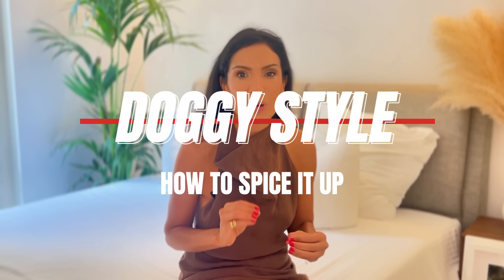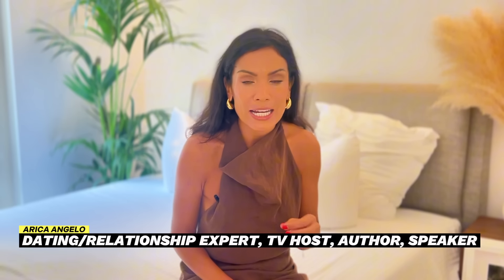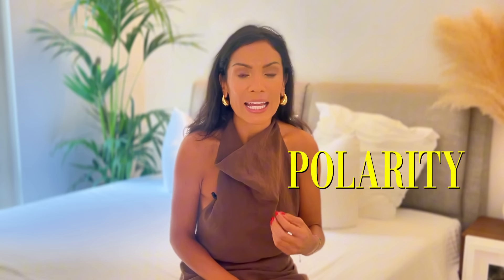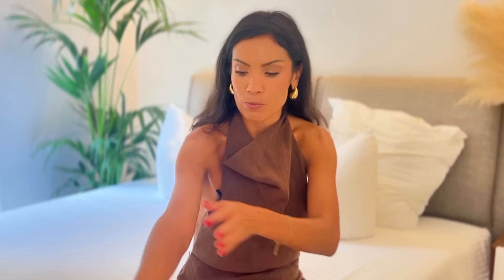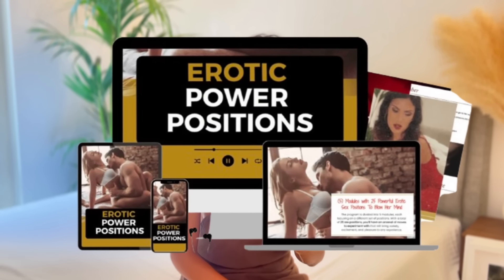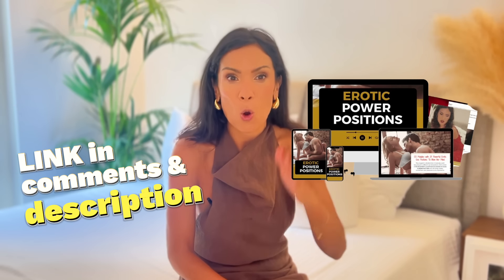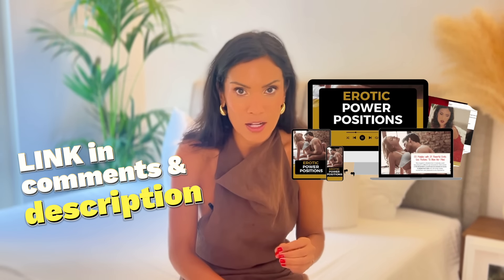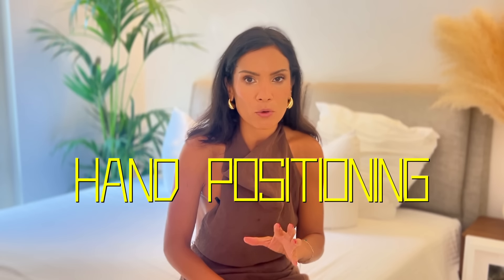THIS Makes Doggy Style WAY BETTER!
GET MY NEW PROGRAM 👉🏻  Erotic Power Positions

In this exciting and informative video, world-renowned expert, speaker, author, coach, and international television host Arica Angelo reveals what Makes Doggy Style WAY BETTER! If you’re looking to take your bedroom skills to the next level and make one of the most popular positions even more pleasurable, this video is a must-watch!

Arica Angelo provides tips and techniques to enhance the Doggy Style experience, ensuring more connection, pleasure, and satisfaction for both partners. Discover the secrets to making Doggy Style WAY BETTER by improving your approach, understanding your partner’s needs, and spicing up this classic position.

In this video, you’ll learn:

What Makes Doggy Style WAY BETTER!: Tips to elevate this intimate position and enhance pleasure.
How to make Doggy Style more exciting and fulfilling for both you and your partner.
Expert insights from Arica Angelo, a leading relationship and intimacy coach, on improving your connection during sex.
Practical techniques to ensure you’re getting the most out of this popular bedroom move.
If you want to learn the secrets to making Doggy Style WAY BETTER, then look no further!

How To Become a Magnet Man for Highly Attractive Women

🏹 FREE Video  🖥️  Course "Become The Damn Hero of Your Life"

Go Shopping With Me (Items Selected By Me For YOU) 👉🏻

Make sure to make use of the "search" bar on my channels page to have your specific question researched and answered.